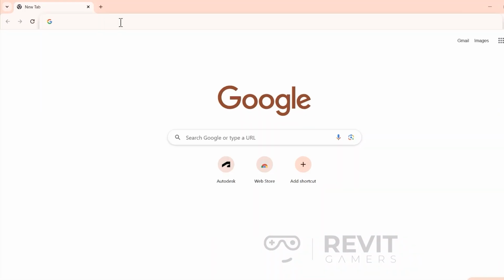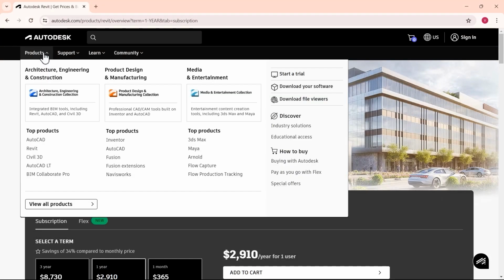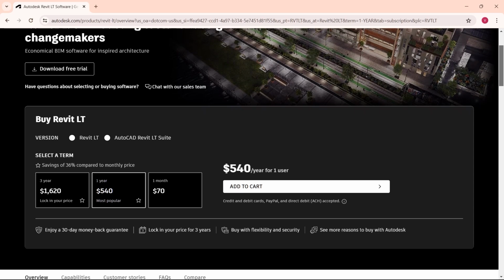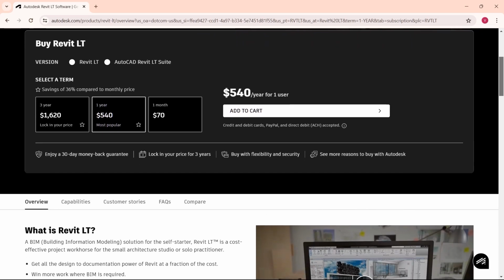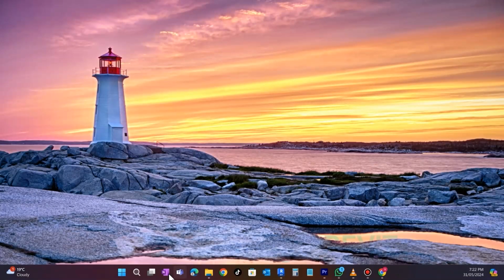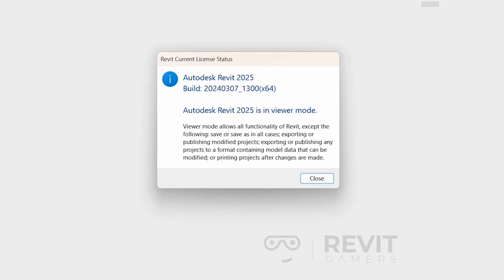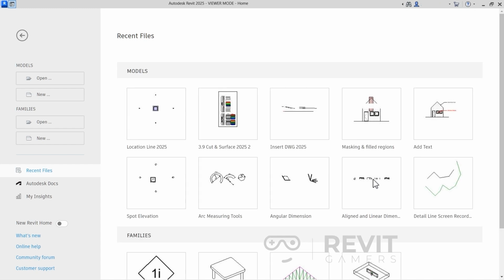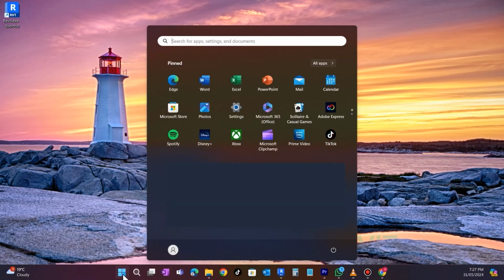1.2 How to get Revit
Looking to get Revit but not sure where to start? Revit, developed by Autodesk, is one of the most powerful tools for architects, engineers, and designers. In this video, we’ll break down the different ways to access Revit, from full versions to free options!

🔍 Where to Get Revit?

💰 Which Version Should You Choose?
✅ Revit (Full Version) – The complete toolset for professional projects
✅ AEC Collection – Includes Revit + AutoCAD, Navisworks & more (best for industry professionals)
✅ Revit LT – A budget-friendly alternative for beginners and small projects
✅ Revit Viewer (FREE!) – Explore the software without saving or exporting

💡 After installation, simply launch Revit from your desktop and start designing!

🔗 Visit RevitGamers.com for more Revit training!

00:05 Where to find Revit
00:23 Revit Full Version
00:33 Architecture, Engineering, Construction Package (AEC)
00:48 Revit LT
01:05 Revit 30 Days Free Trial
01:12 Revit Gamers Courses
01:50 Revit Viewer (Free Version)
02:16 Launch Revit